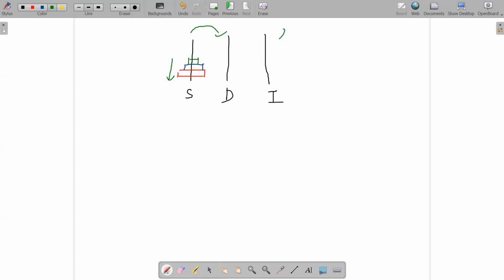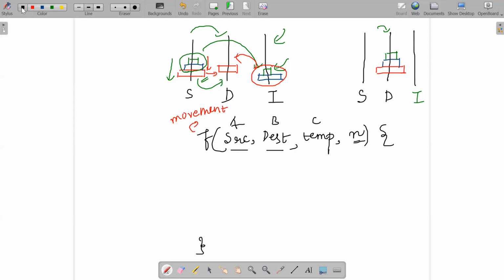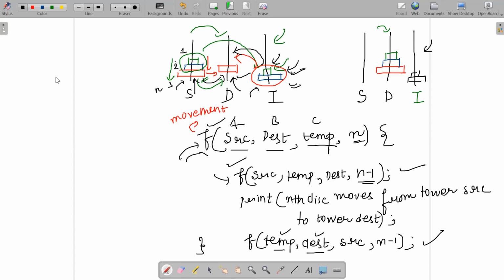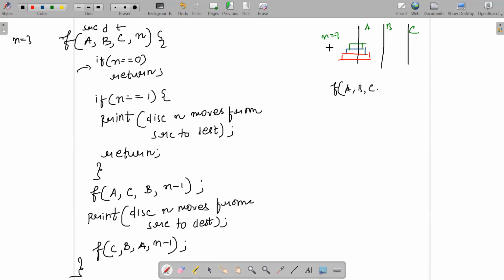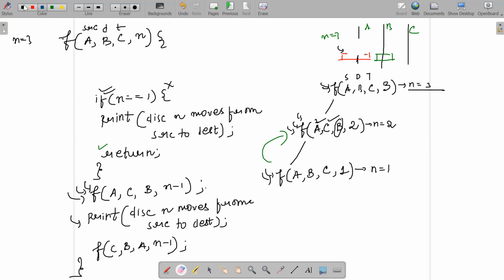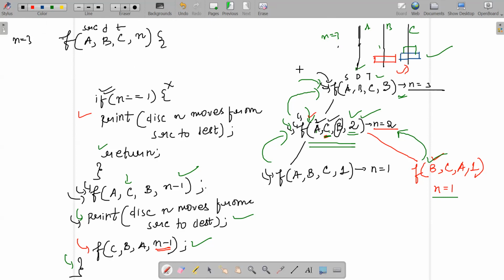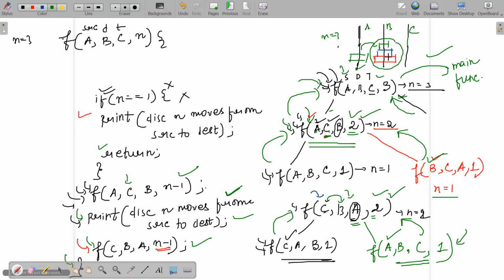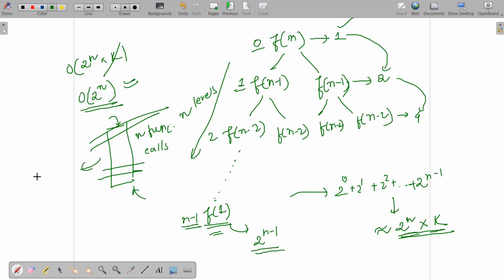Tower of Hanoi : Detailed explanation with code and dry run